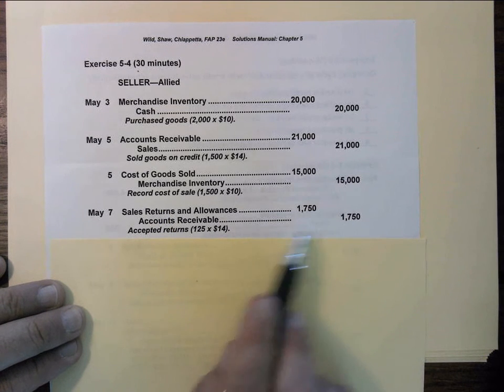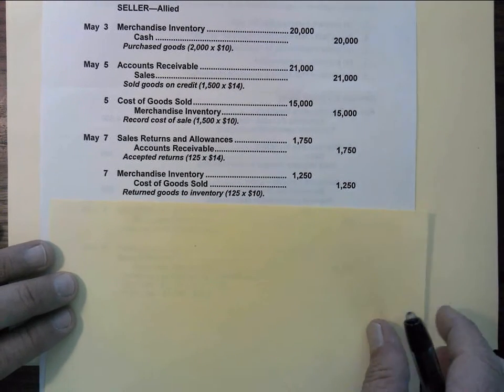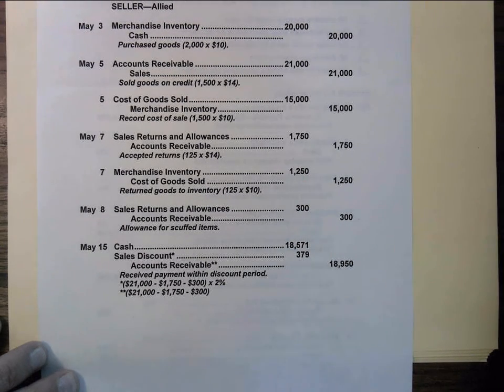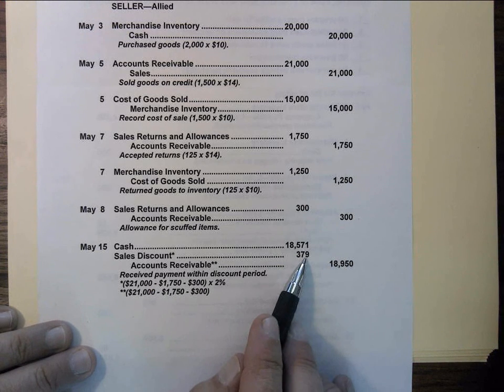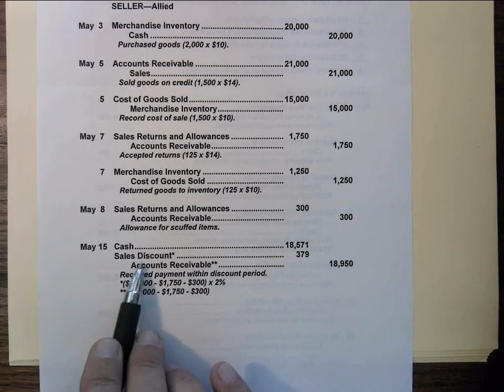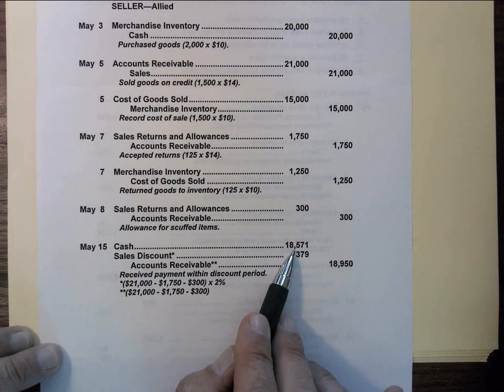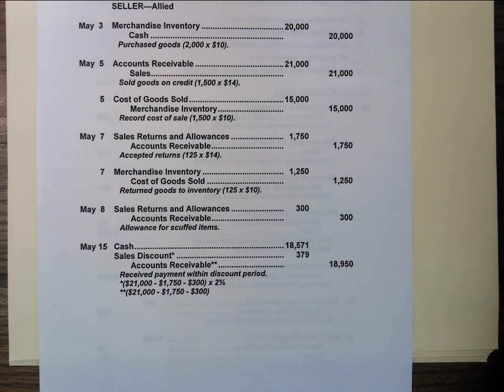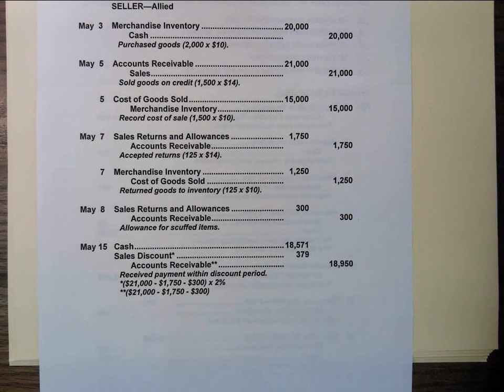201 Ch5 D